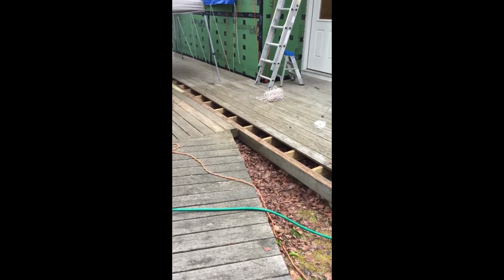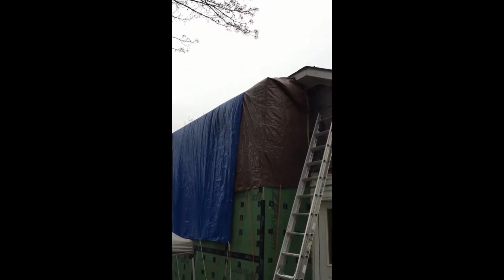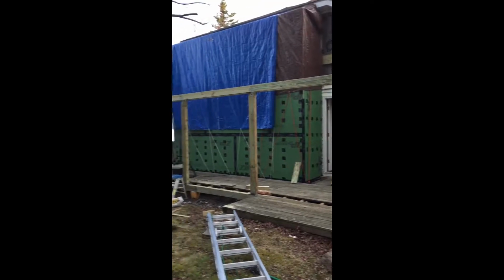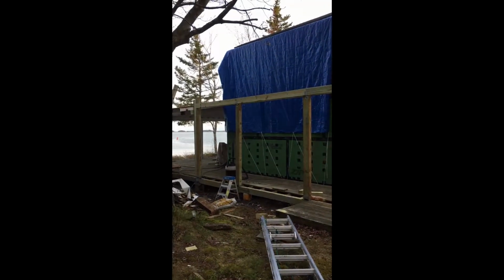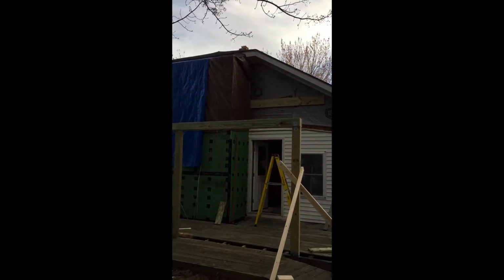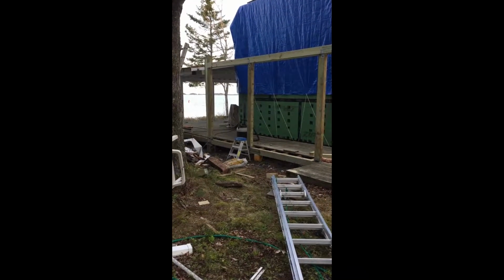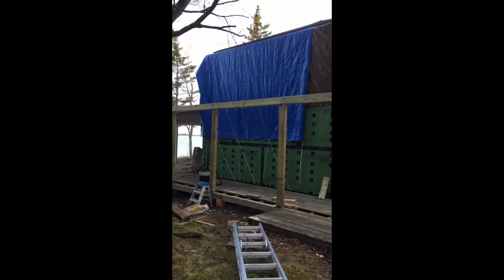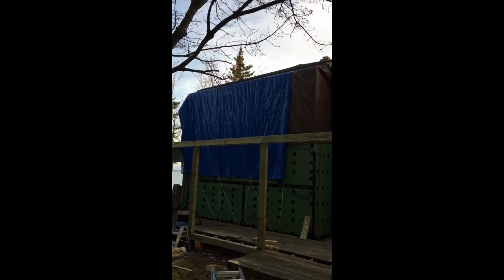Porch Roof - Day 6 and 7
We had to replace some rotten support beams and installed some porch posts.